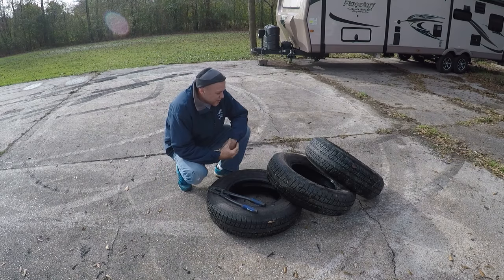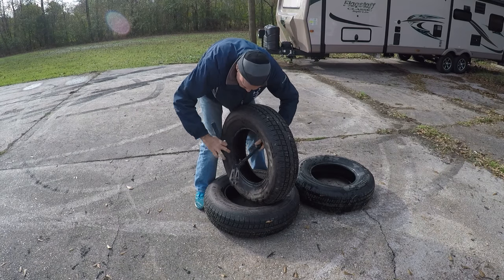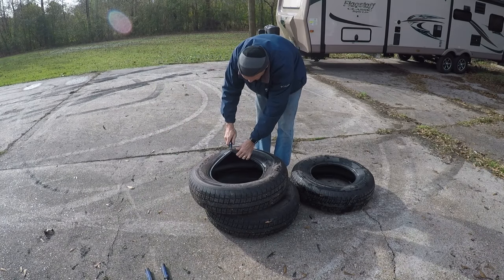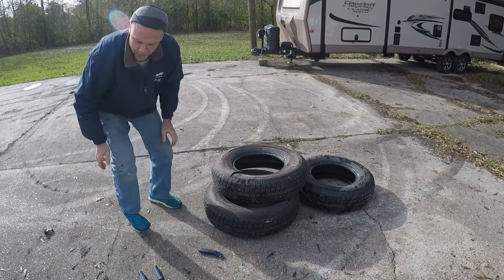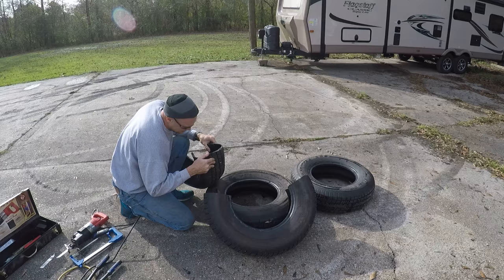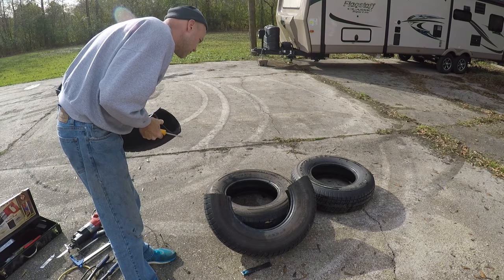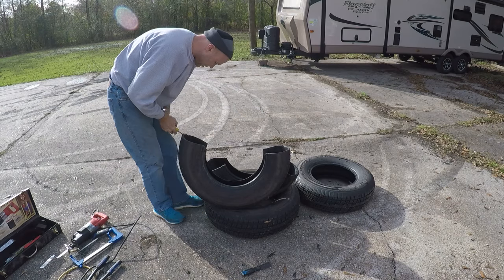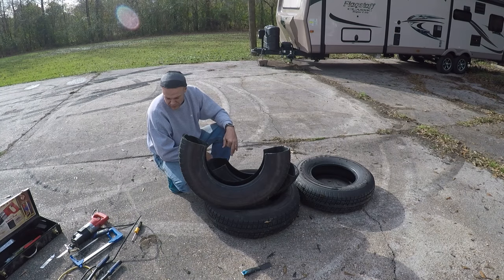New trailer? Should you change the tires? Watch this to help you decide.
Inspecting one of the tires from my Travel Trailer to see if I find any evidence of potential delamination. Surprising to say the least.